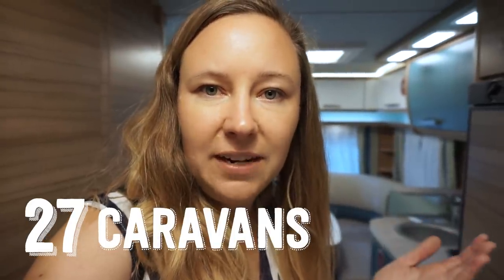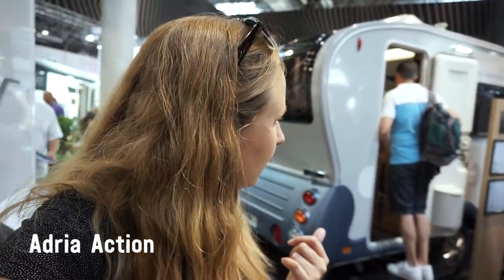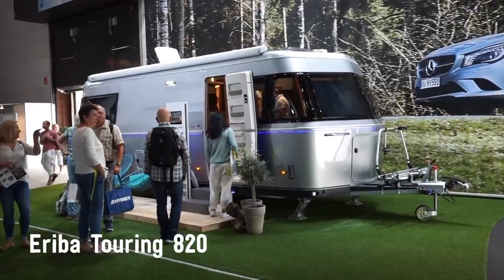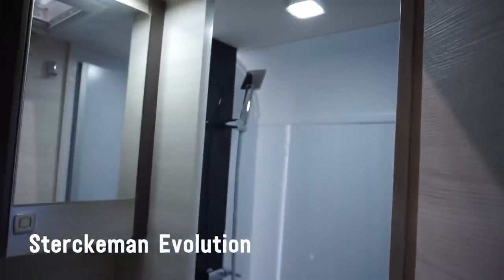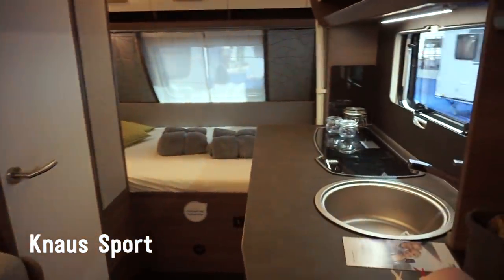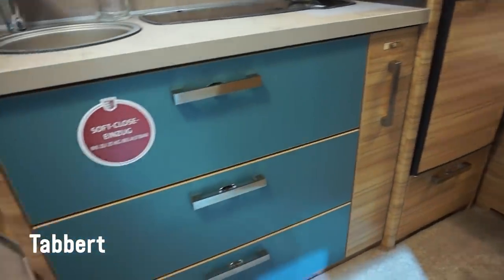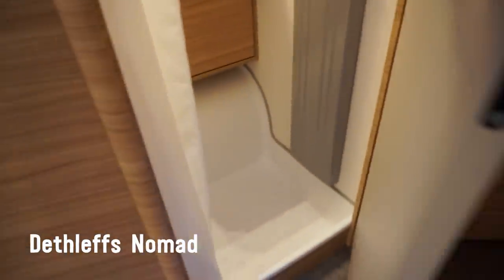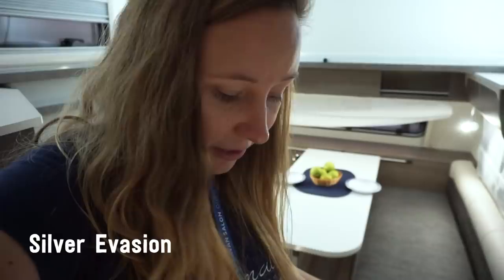Favourite Caravans At Dusseldorf Caravan Salon 2019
I'm at the Dusseldorf Caravan Salon 2019 in Germany! It's a HUGE expo like nothing I've experienced before. In this video, I focus on all the caravans that stand out to me... 27 of them.

In order of appearance:
Beauer
CaravanBoat
Adria Astella 754
Adria Action
Airstream
Eriba Touring 820
Eriba Exciting 470
Fendt
Hobby Prestige
Hobby Premium
Sterckeman Evolution
Sterckeman Easy
Kabe Royal
Knaus Sudwind
Knaus Sport
Knaus Sport & Fun
Knaus Deseo
Tabbert
Weinsbers CaraOne
T@B
Burstner Averso
Dethleffs Nomad
Dethleffs Coco Lounge
LMC - Lord Münsterland Caravan
Silver Evasion
Lume Traveler